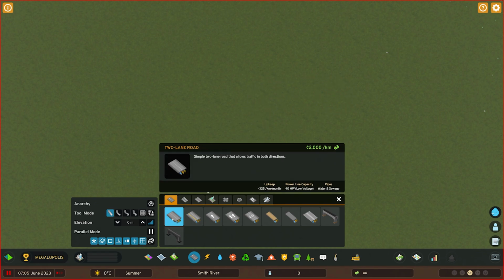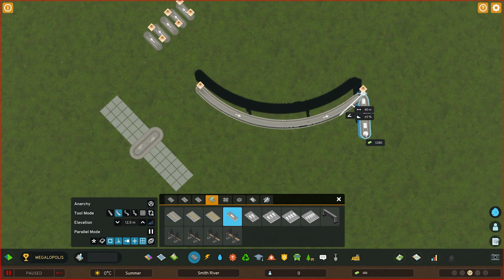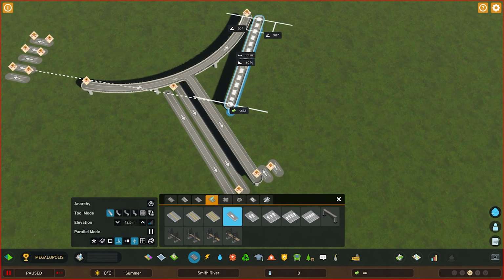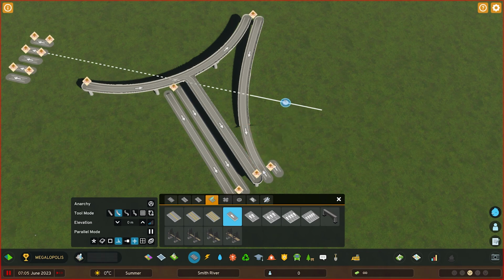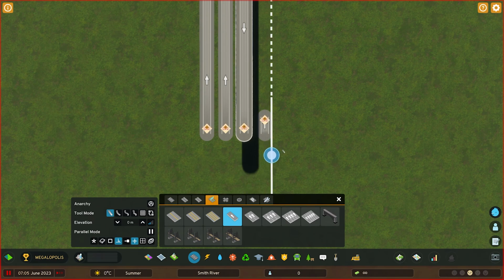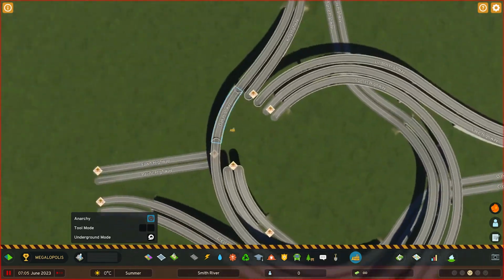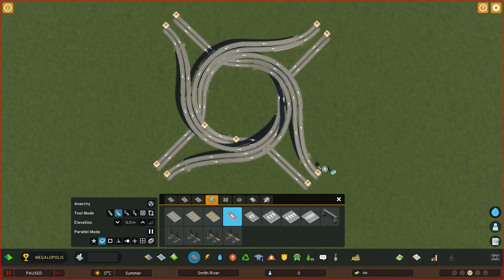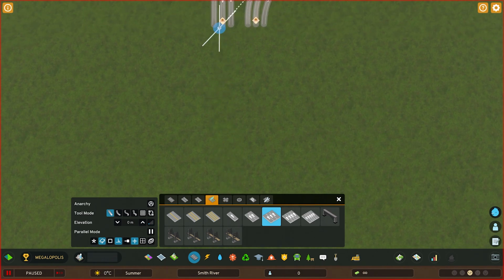Cities Skylines 2 - How To - Pinavia Interchange (Vanilla assets)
No mods are needed, this can be done with Vanilla game.

Chapters:
3:54   Starting the Pinavia after making guideline roads
14:10 First segment done, sped up footage
14:55 Small tip on dealing with annoying guidelines
15:38 Dealing with replacement errors due to missing snap
16:25 What to do about off-angels??
19:49 Placing outer "right turning lanes"
24:20 Connecting Pinavia to 3 lane highway
27:24 Final words

If you are interested in mods these are the current ones I have that I haven't experienced crashes with:

- YenYang Tree Controller
- Cim Behavior Improvements
- YenYang Anarchy
- Unified Icon Library Lite
- 529 Tiles

Sorry for the sound, I didn't realise till afterwards I had been sitting to close to the mic :)

As always, likes, comments and subs would be appreciated...

Stay friendly... :)

My setup:
- Intel i7 14700K 3.4ghz 20-core 28-threads
- 64gb 6000mhz G.Skill Trident Z5 RGB
- 4080 MSI Ventus 16gb
- Seiren X Mic
- Fractal Design Define 7
- 2x Samsung 9
- Lan internet with 800mbit/s USAGE

or a direct Youtube link to my video